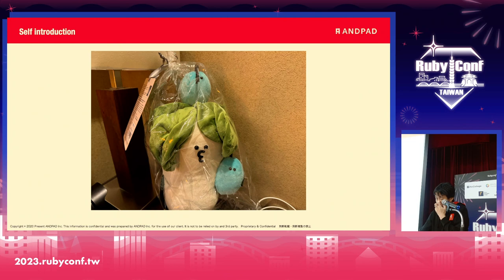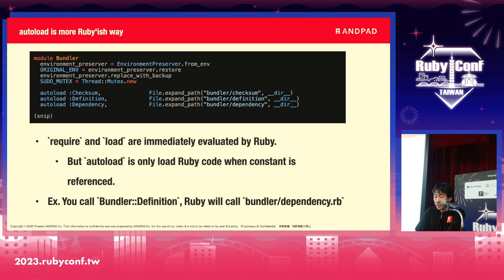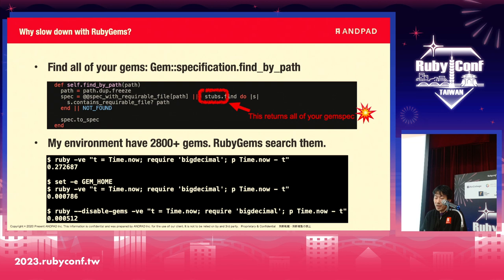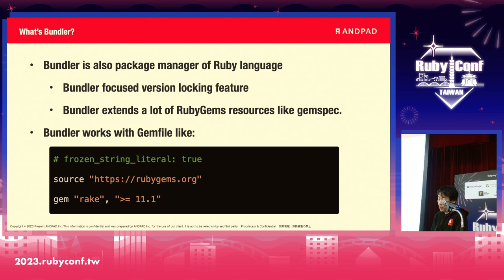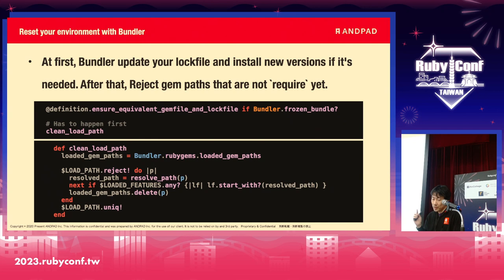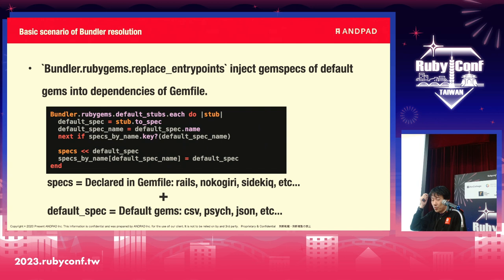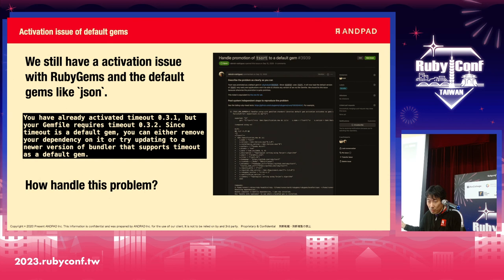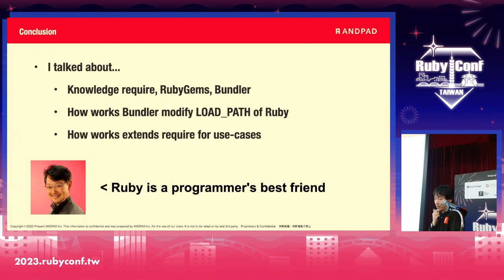RubyConf Taiwan 2023-Deep dive into Ruby require by SHIBATA Hiroshi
rubyconftw 2023

Deep dive into Ruby require

Since Ruby's bundled and default gems change every year with each release, some versions may suddenly happen LoadError at require when running bundle exec or bin/rails, for example matrix or net-smtp.

In this presentation, I will introduce the details of the functionality that extends Ruby's require to provide guidance to users on what they can do to load them. And I will also show how $LOAD_PATH is build behind Ruby and Rails by Bundler.